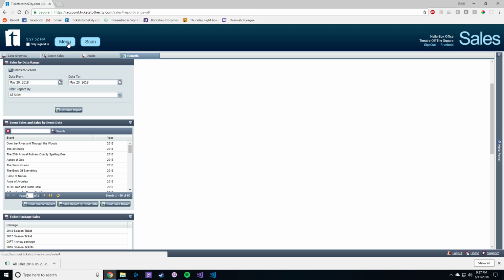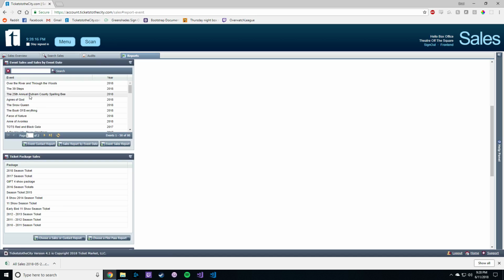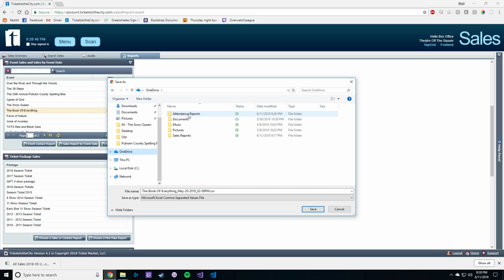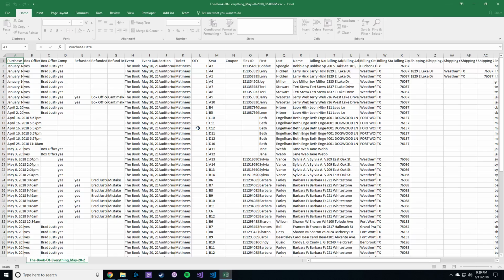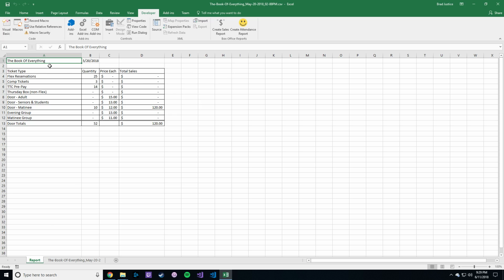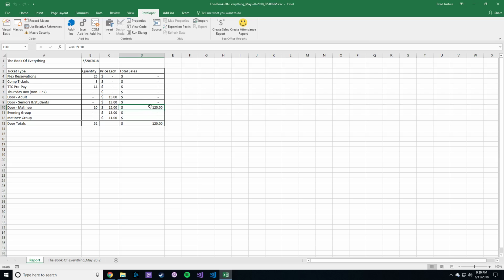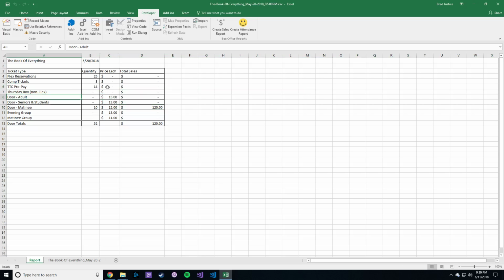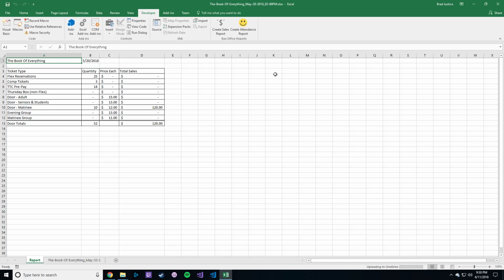09 Attendance Report